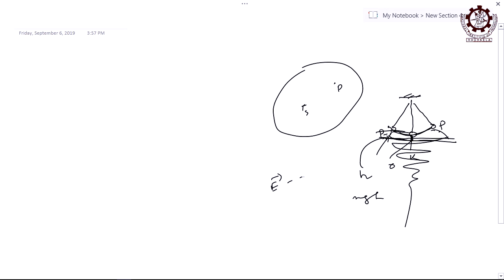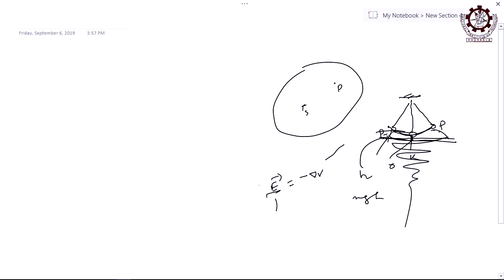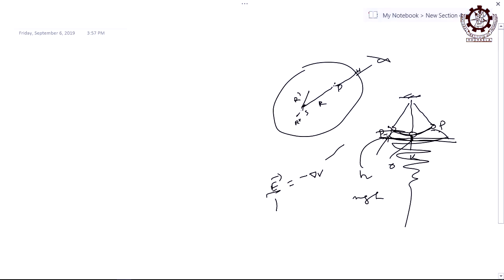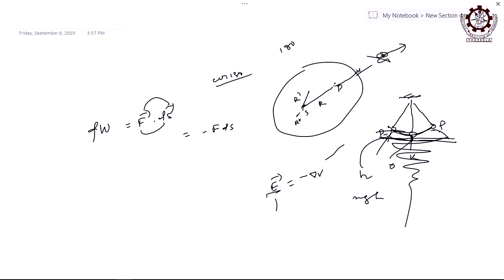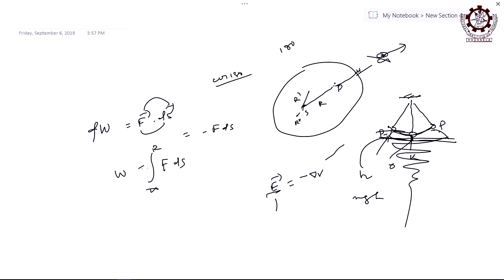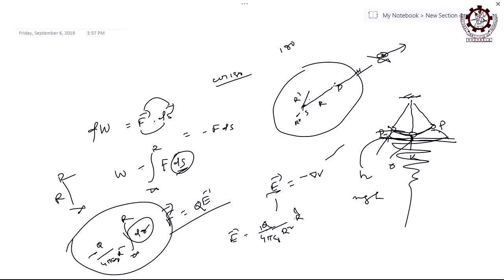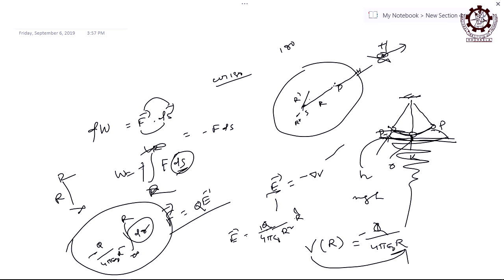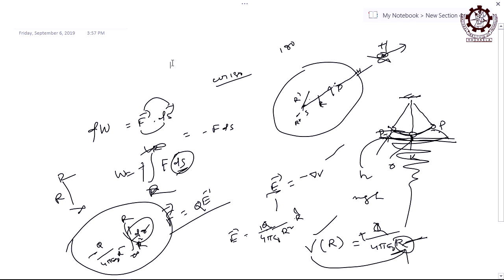Prof D K Bisoyi, Electricity & Magnetism, Lecture 16